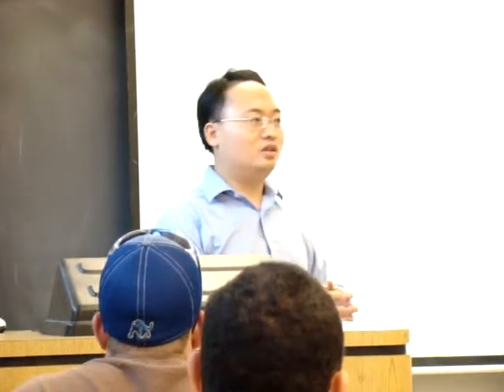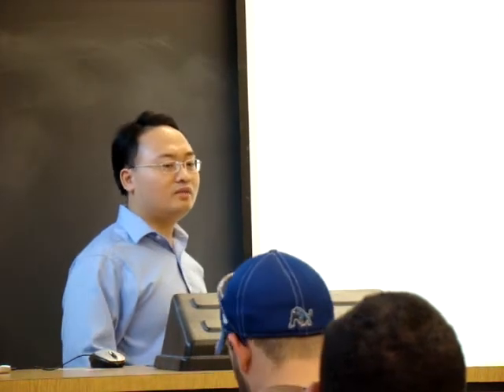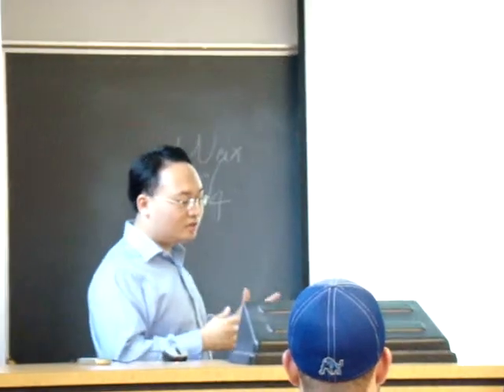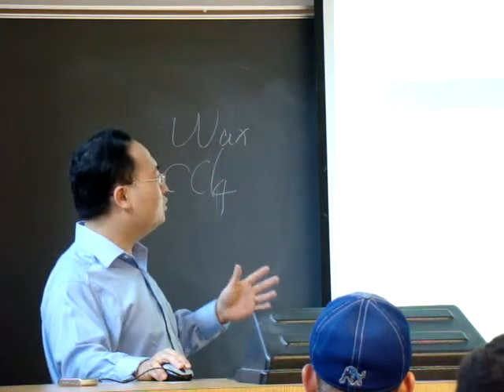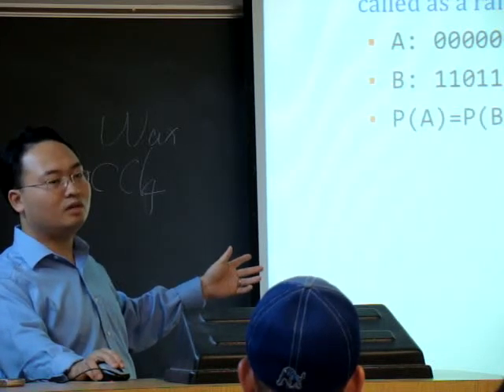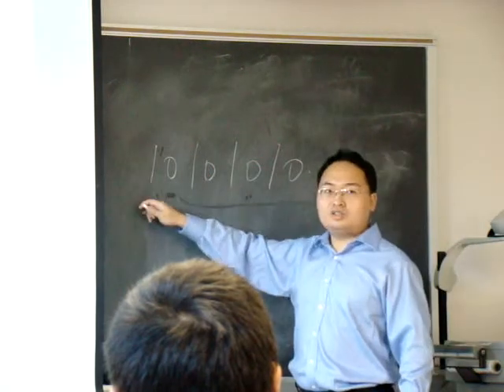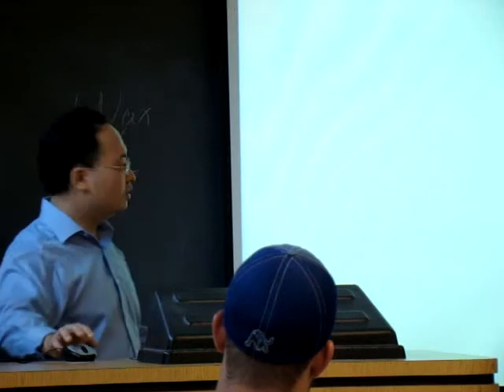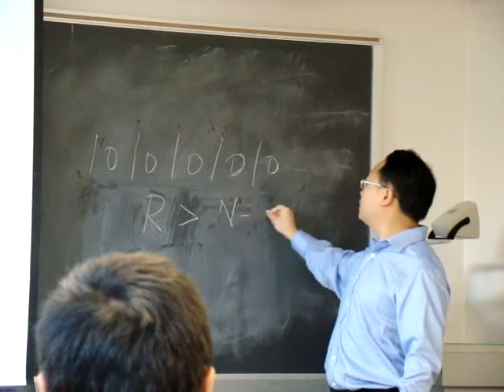(1/5) Lecture 3: PRNG (Traffic Simulation Class by Shan Huang)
This is the second lecture of a graduate class in fall 2010 namely "Traffic Simulation" in the field of transportation engineering.  I am Shan Huang, the creater and instructor of this course.  When I started this course, I was a Ph.D. Candidate at the University at Buffalo, the State University of New York.  Now I have become a research scientist.

I look forward to receiving your comments and suggestions.  Hope you like it!